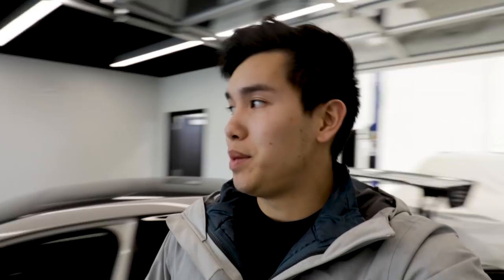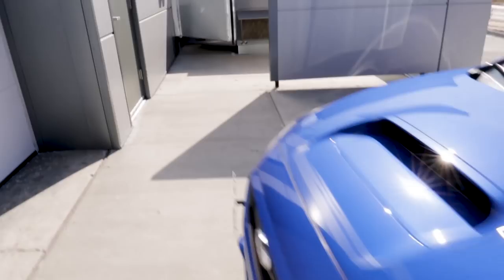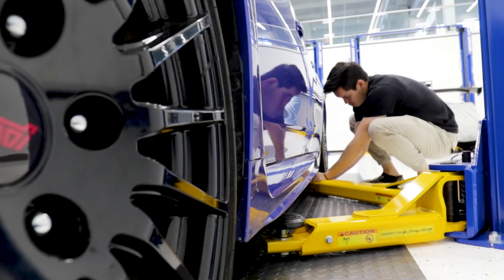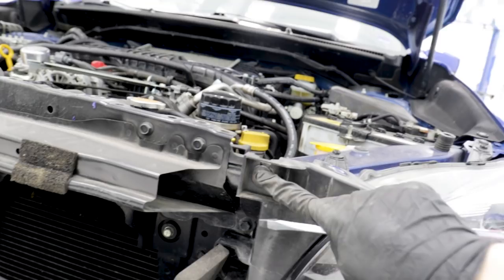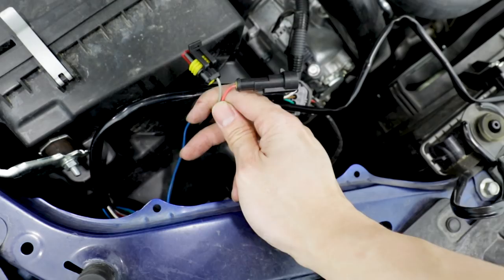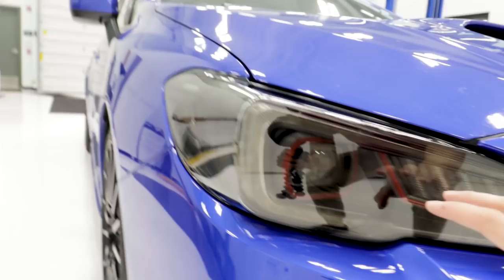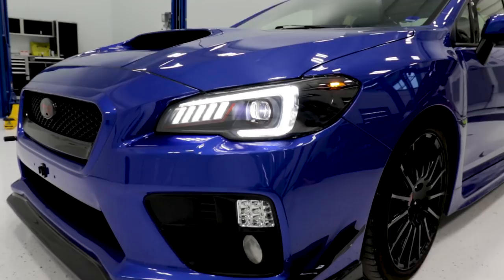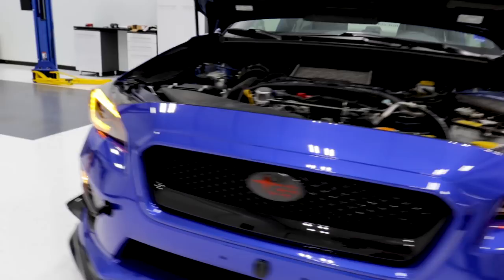New Subispeed V2 Headlights Vlog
We got in a new package today! Kevin shows you our new Subispeed V2 headlights! They feature sequential turn signals in the c lights instead of the vertical bars and they're completely blacked out for that aggressive look! They'll be available this Summer so be on the look out for more information!